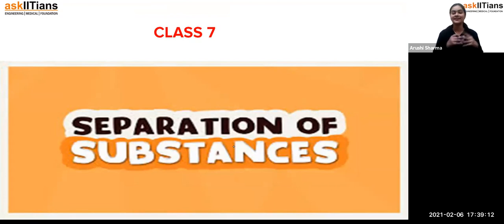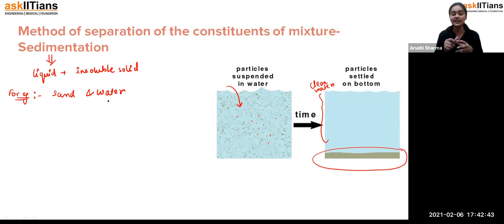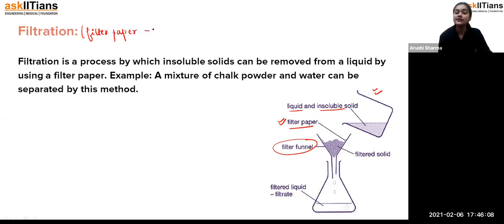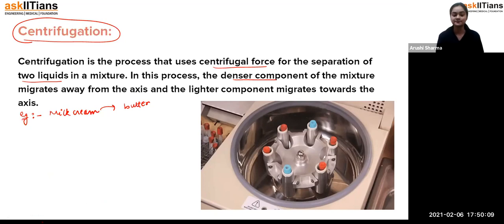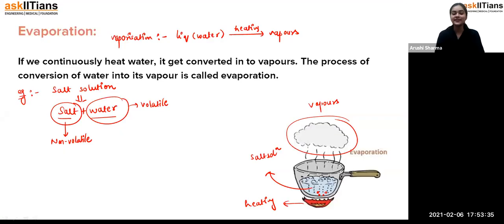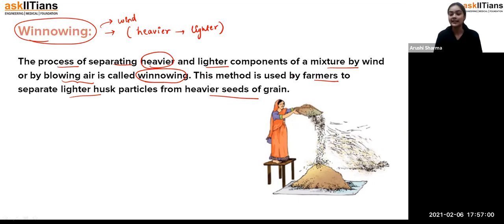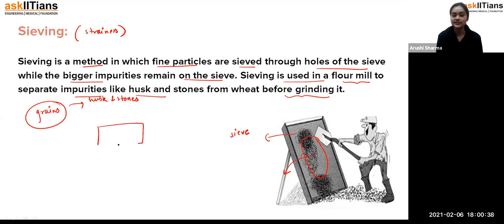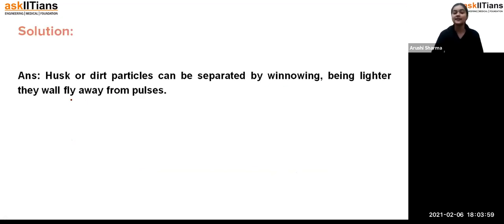Sedimentation | Lecture-2 |Separation of substances| Grade 7 | JEE | NEET | Olympiads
🌟 Introducing AskIITians YouTube Channel Playlist for Class 7th Chemistry - Separation of substances🌟

Arushi Sharma mam has explained Separation of substances | Method of seperation of the constituents of mixture- Decantation, Sedimentation, Filteration,  Centrifugation, Evaporation, Handpicking, Winnowing, seiving

For more information on force and pressure, refer to our revision notes on Class 7 Science